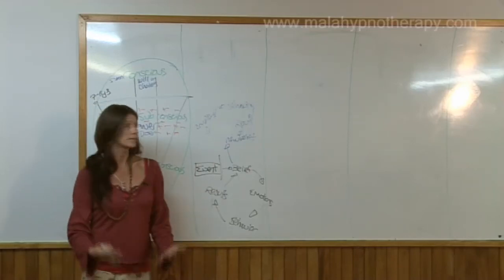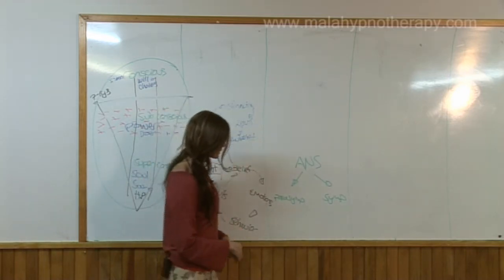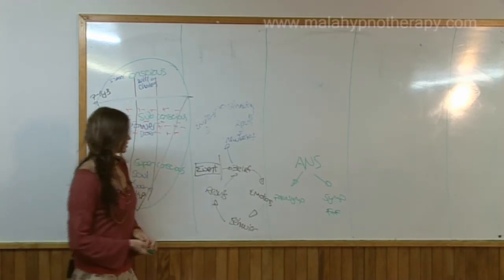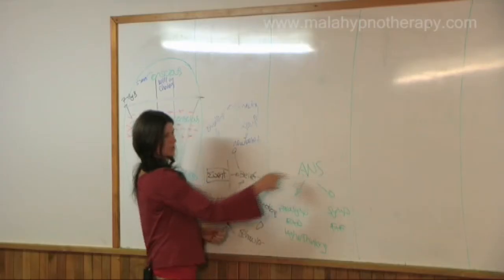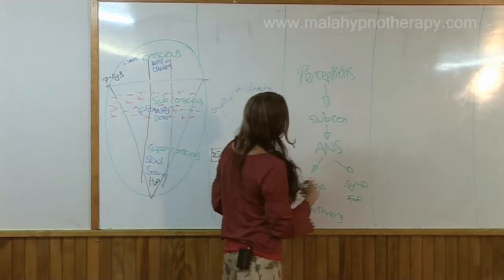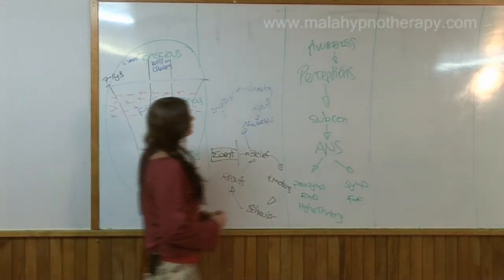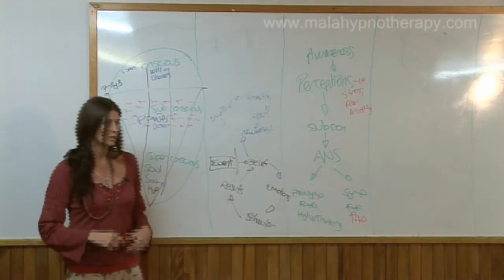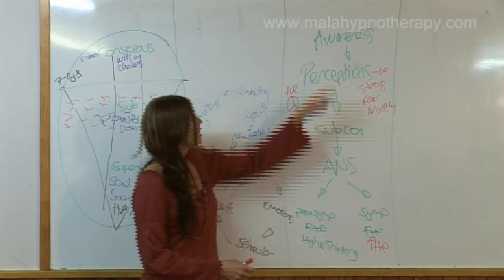P.6 Higher Thinking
Discussing the The Autonomic Nervous System and how it is directed by our Awareness and Perceptions. Stressful, anxious perceptions create stress on the body. Calm and peaceful perceptions lead to higher thinking and greater awareness - homeostatic balance of mind and body.

For more information and to book your Skype session from anywhere in the world Sign in for the newsletter at each site and receive free self hypnosis MP3 downloads, as well as a free four week Stop Smoking audio series